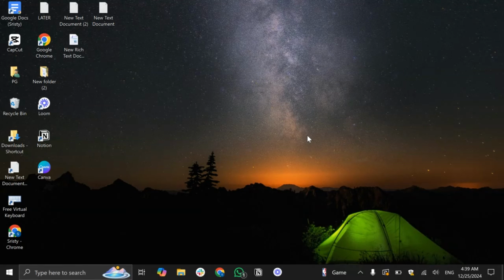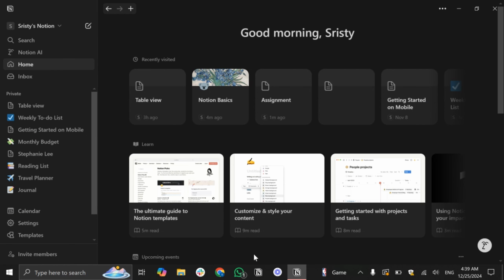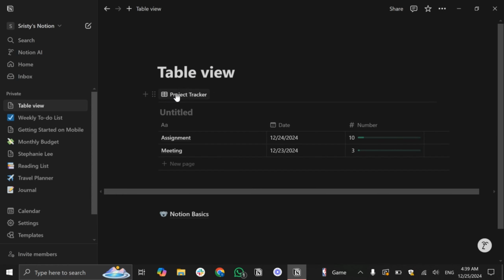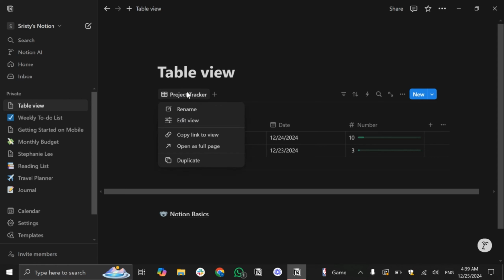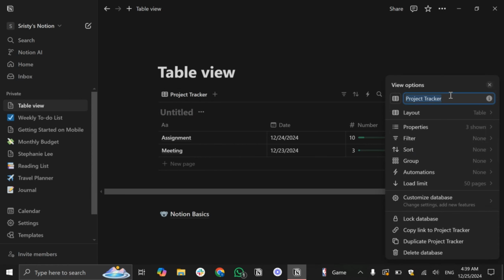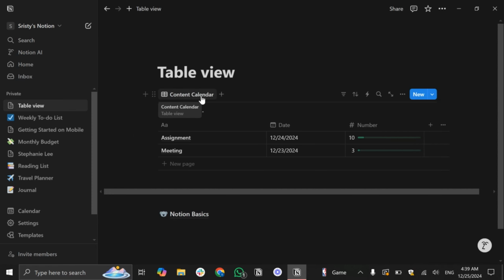How To Rename Database in Notion | Under 3 Minutes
Hello, this video shows you how to rename database in notion.